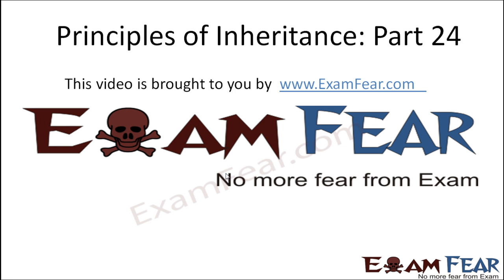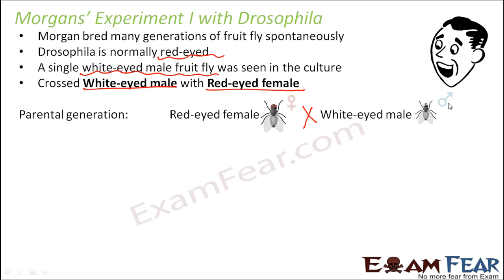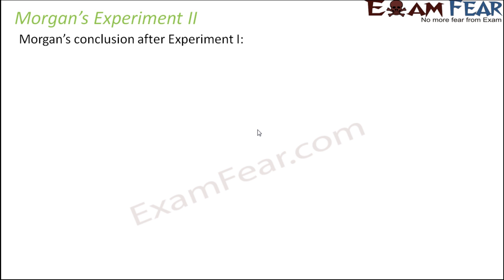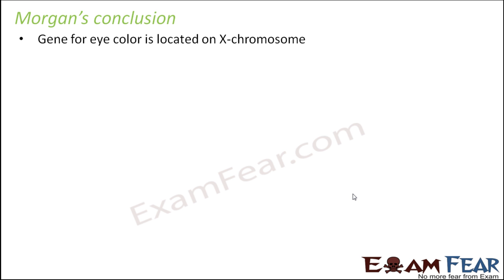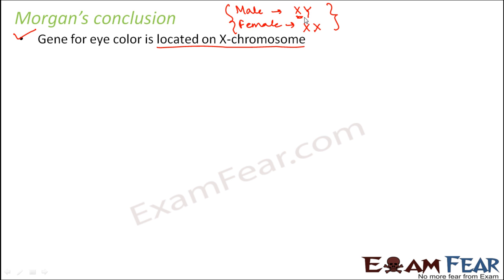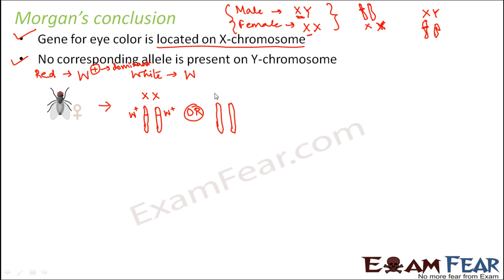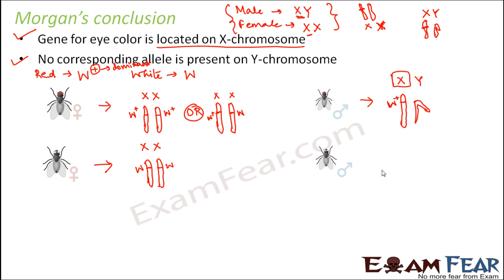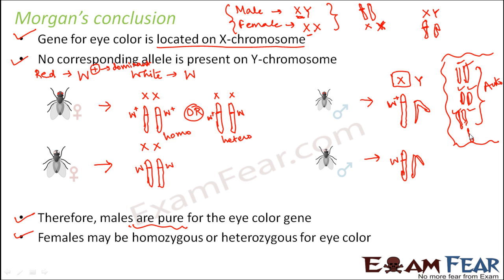Biology Inheritance Principle part 24 (Morgan's Experiment with Drosophila) class 12 XII